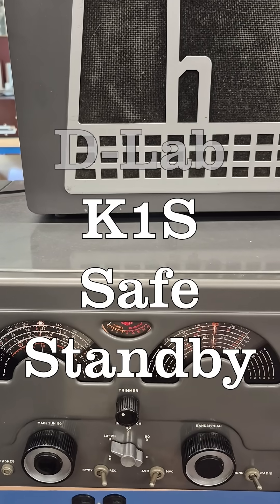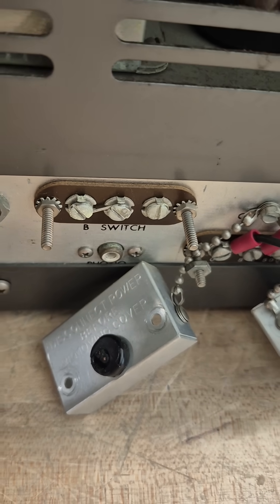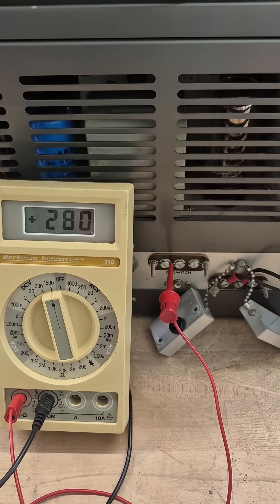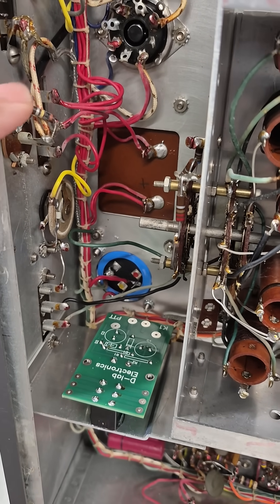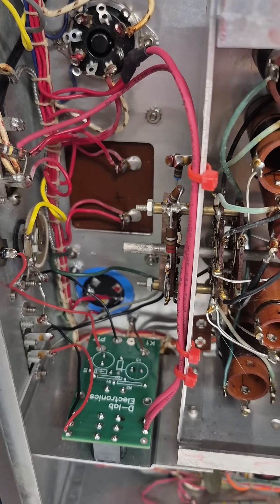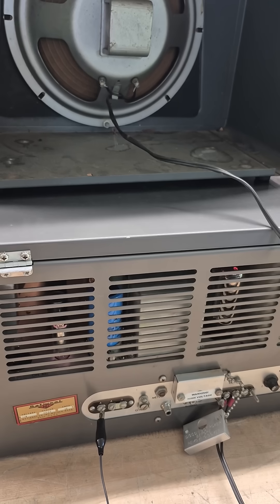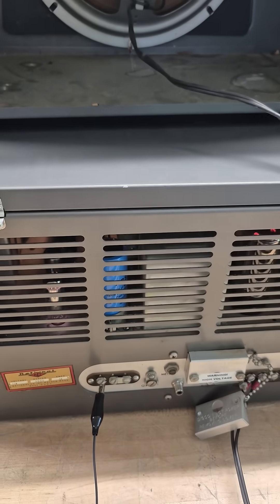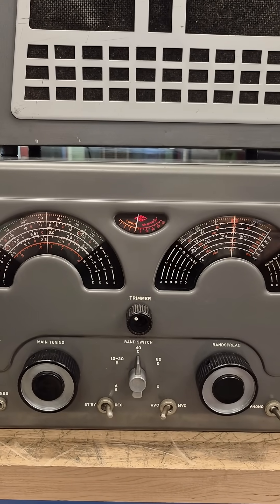National Standby relay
Installation of the K1S standby relay system into a National NC-183D shortwave receiver. My info is on d-labelectronics.com. Thanks